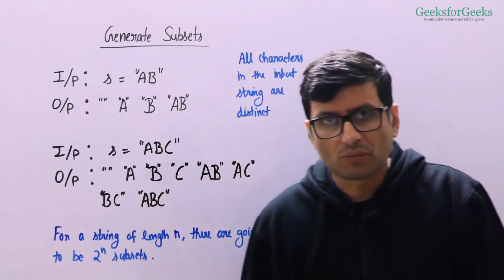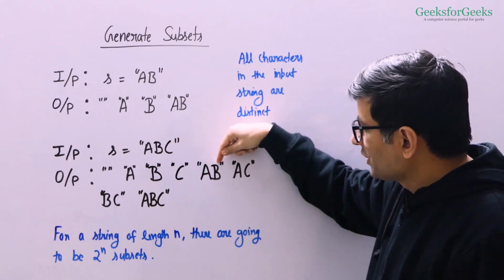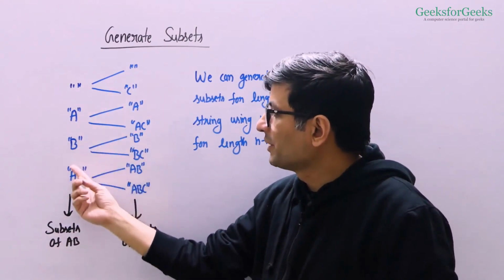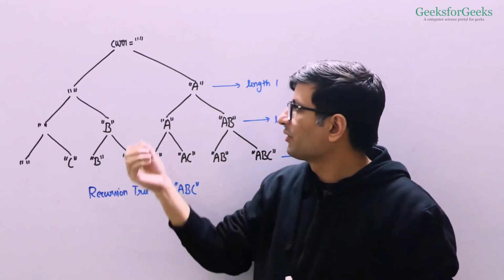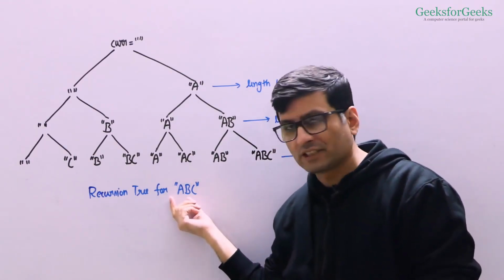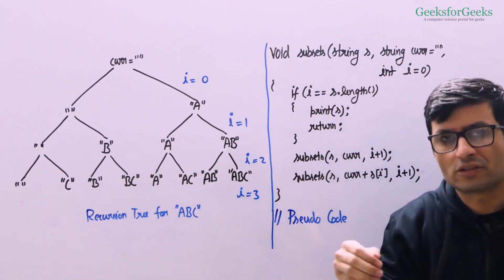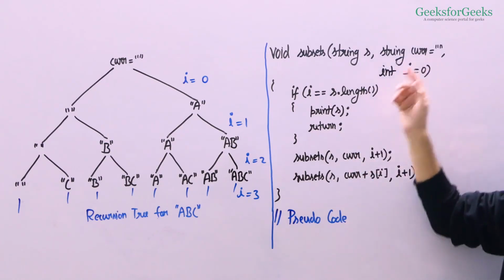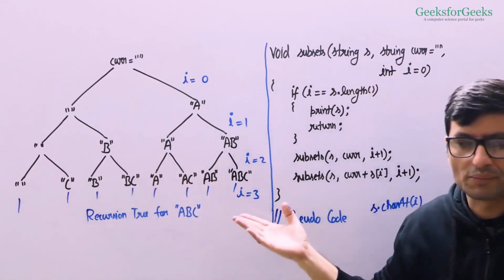Subsets Using Recursion